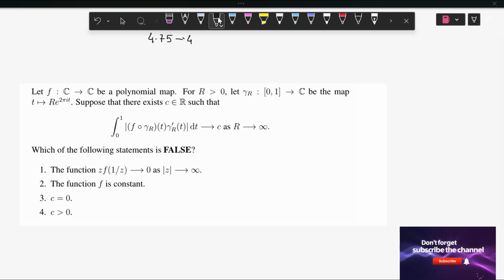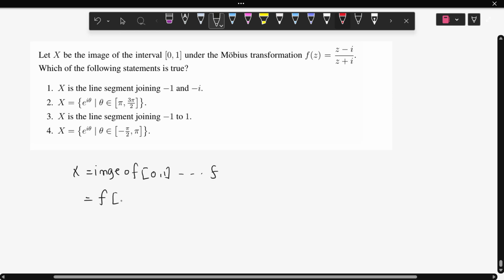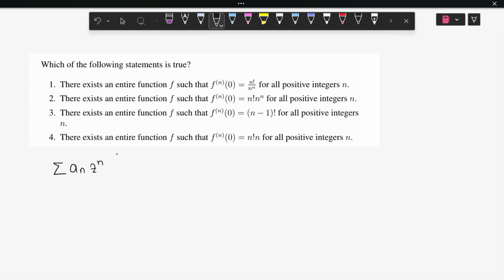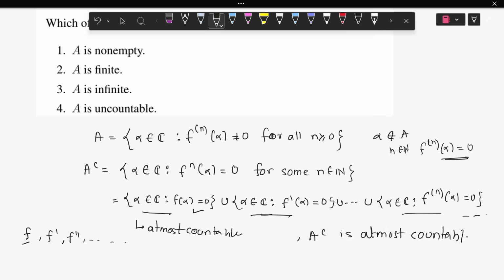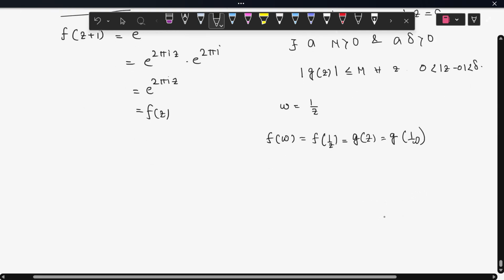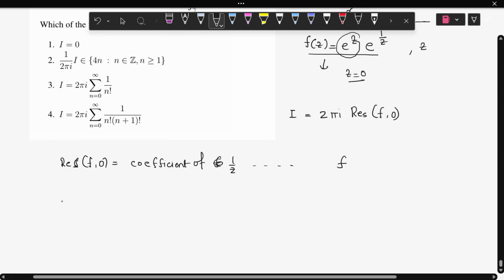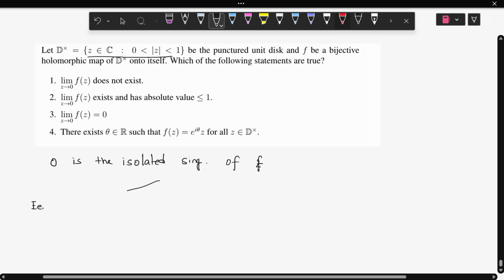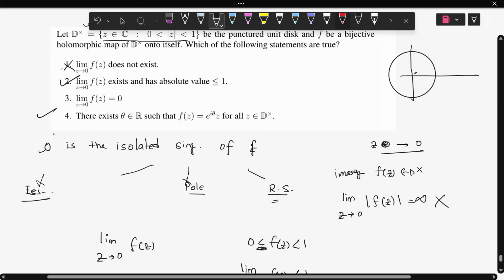Complete solution of Complex Analysis Solutions June 2025 NET | Step-by-Step | By Soumajit Dey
Welcome to School of MathematicalScience by Soumajit Dey.
In this video, I provide complete, error-free, and exam-standard solutions to all Complex Analysis questions asked in the CSIR NET June 2025 Mathematics Exam.

What’s covered in this video:
✔️ Fully solved Complex Analysis questions
✔️ Smart & shortest solution methods
✔️ Tricks to avoid negative marking
✔️ Concept revision + exam strategy
✔️ 100% accurate solutions explained clearly

This video is ideal for:
➡️ CSIR NET Mathematics aspirants
➡️ GATE / IIT JAM students
➡️ Anyone preparing Complex Analysis for competitive exams

📌 School of MathematicalScience by Soumajit Dey

– Real Analysis Solutions
– Linear Algebra Solutions
– ODE + PDE Solutions
– PYQ Series & Strategy Sessions